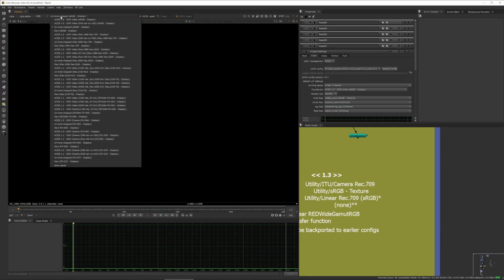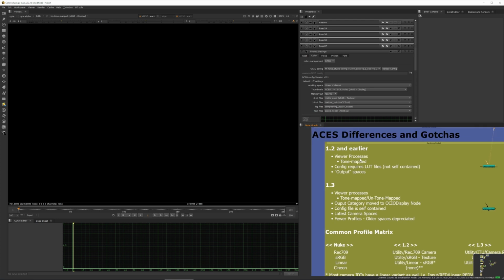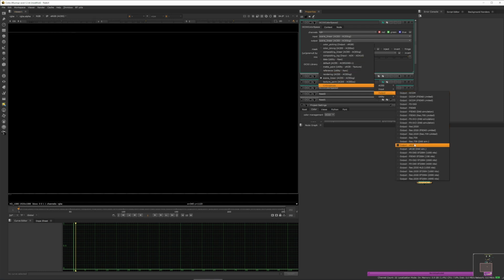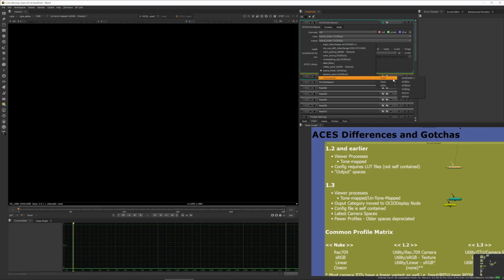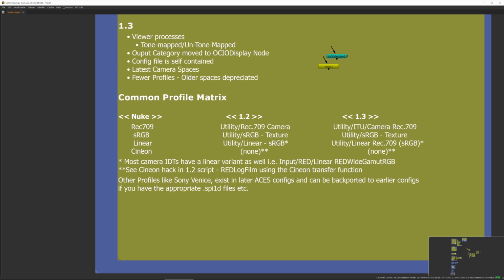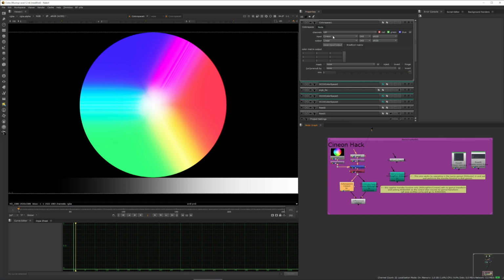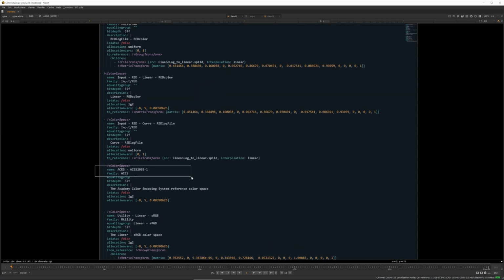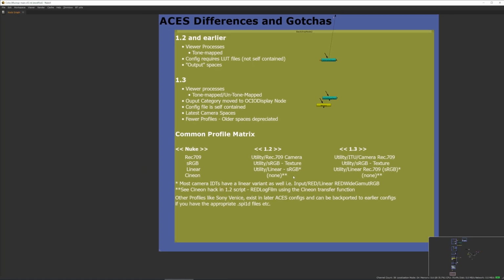shED Talk - Color Musings - 09 ACES - Differences and Gotchyas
I go through the flavors of ACES, some similarities and some differences.